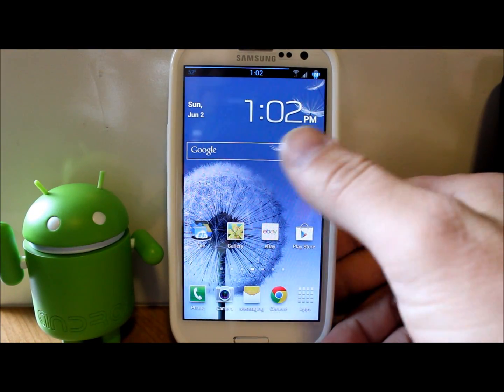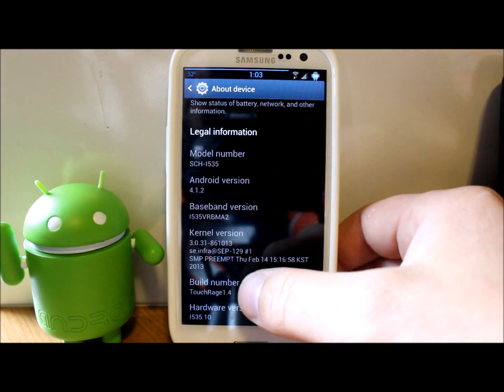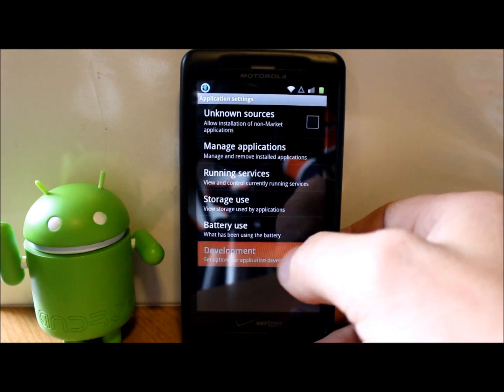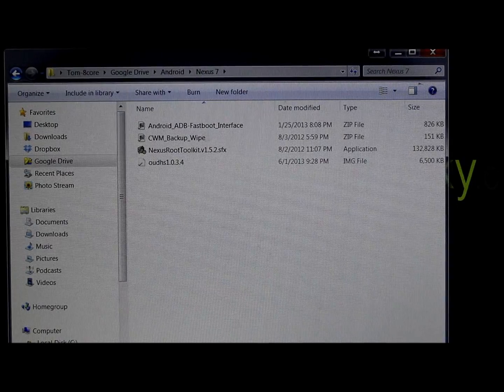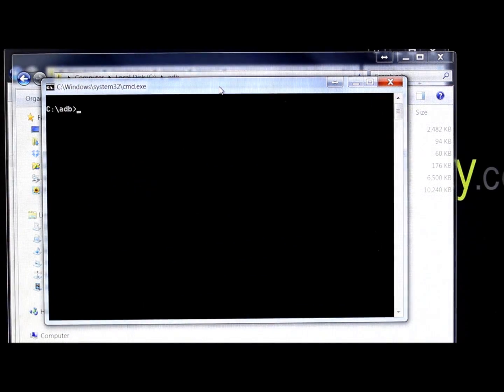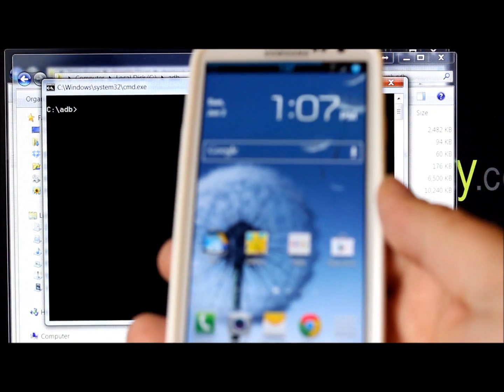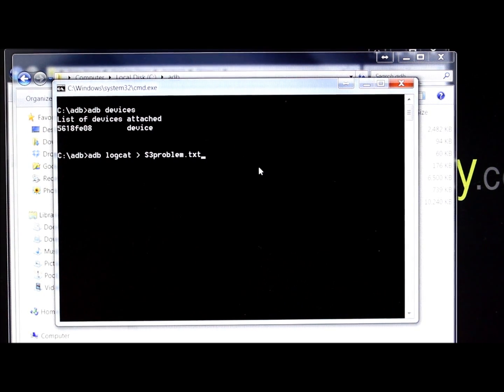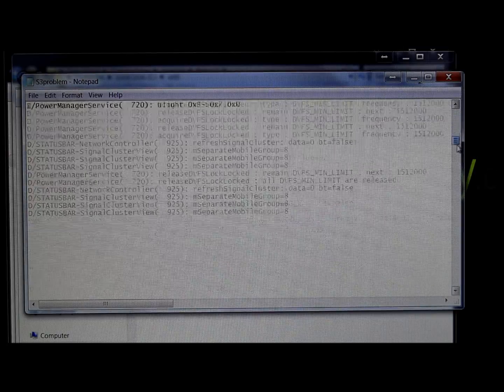How to pull a Logcat file from your android device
How to pull a Logcat file from your android devices for developer trouble shooting using ADB